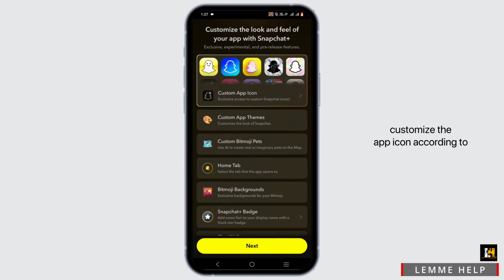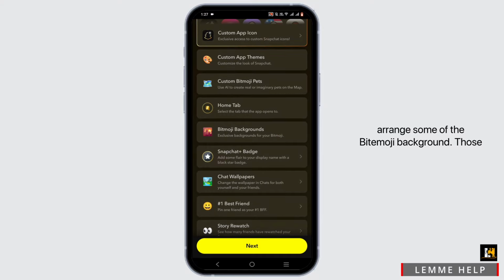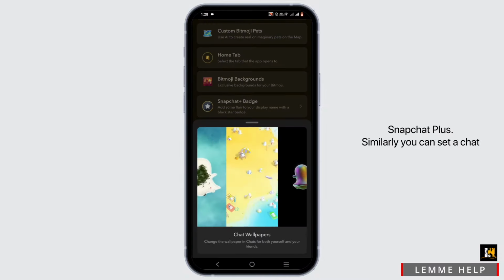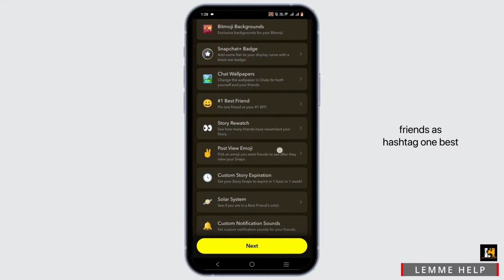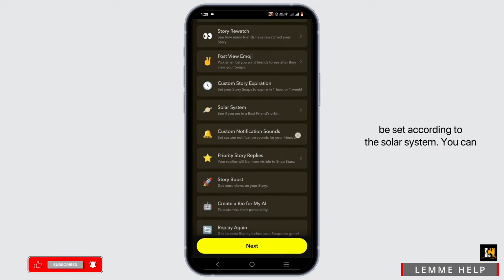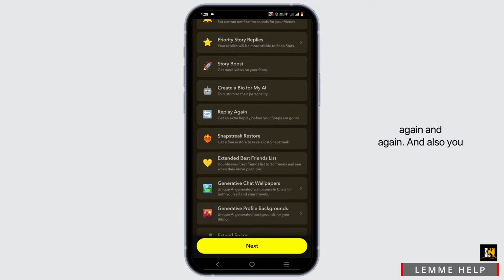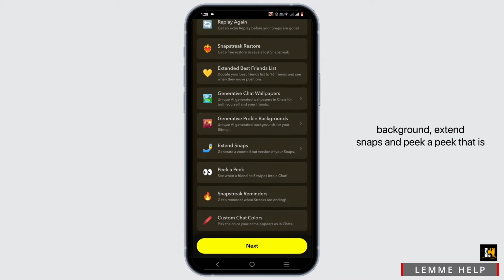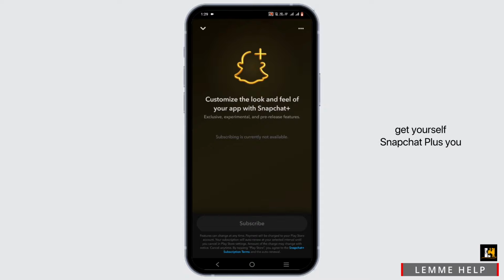Snapchat Plus All Features Explained in Detail | How to use all new features of Snapchat plus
Hey everyone! Whether you're new to Snapchat Plus or looking to explore its latest functionalities, this video has got you covered. From filters to privacy settings, I'll walk you through everything you need to know to make the most out of Snapchat Plus. Let's jump right in!

Timestamps:

0:00 - Introduction: Exploring Snapchat Plus and its Enhanced Features
0:10 - Navigating Through Snapchat Plus: A Comprehensive Guide
0:20 - Mastering Advanced Features: Tips and Tricks for Snapchat Plus